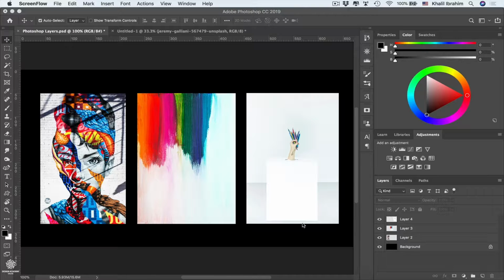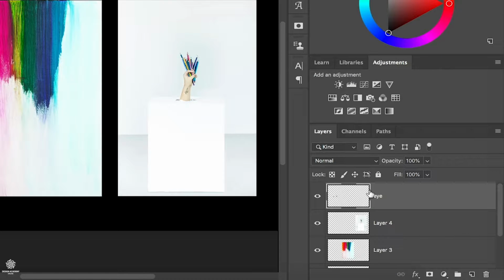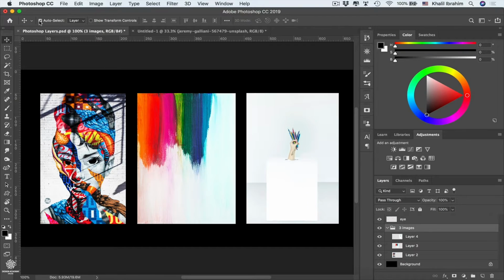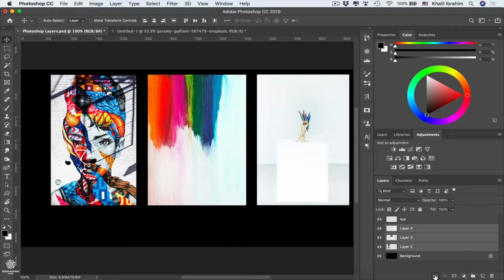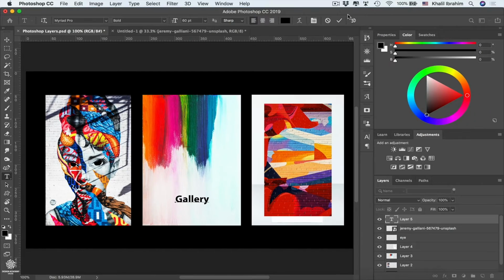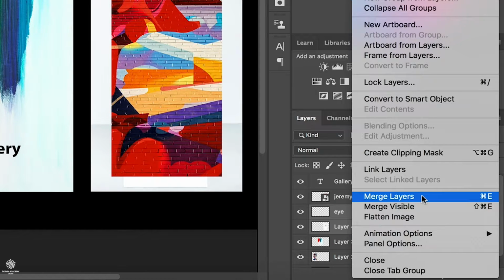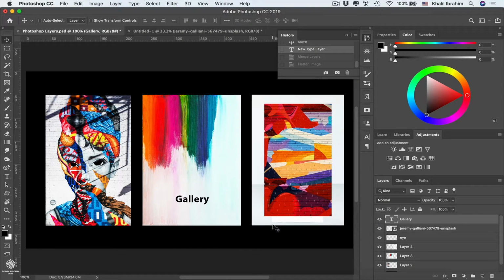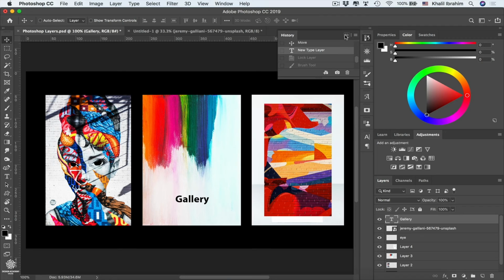Photoshop Layers Panel